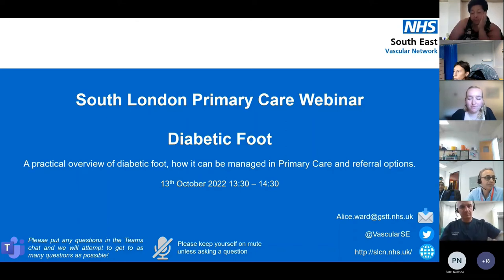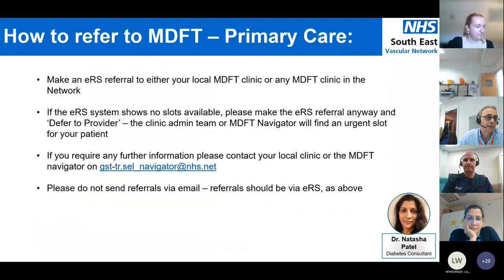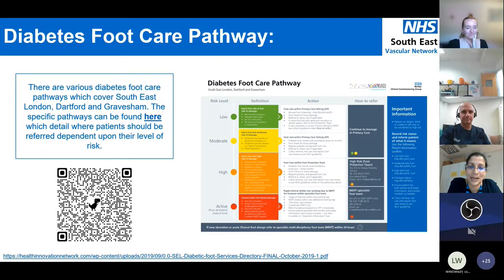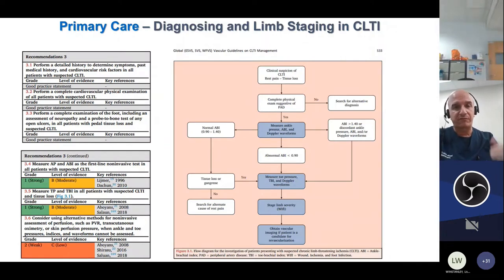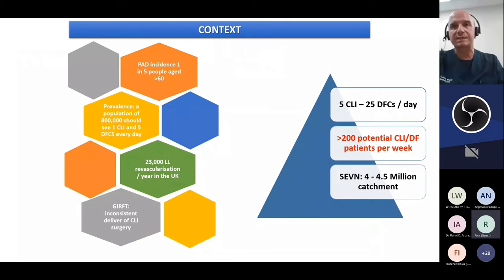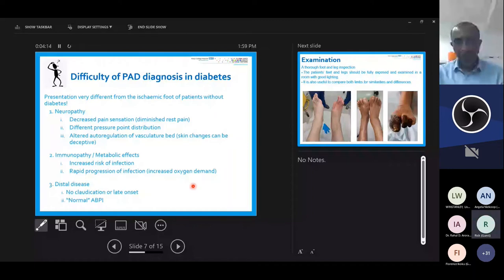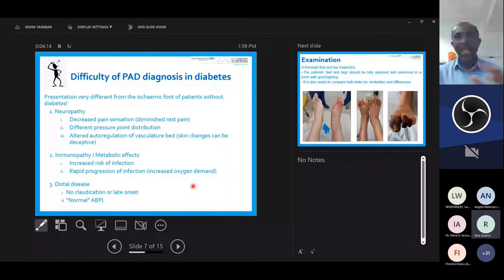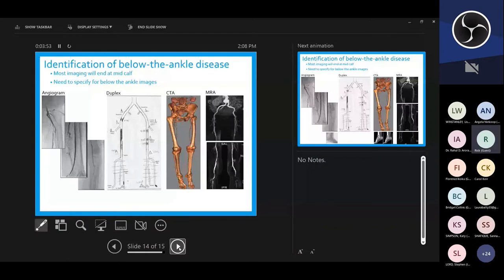Vascular in primary care: Diabetic foot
Listen to the recorded 13 October 2022 event as chair Michael Dialynas, South East London Vascular Network Lead and Consultant Vascular and Endovascular Surgeon, Guy’s and St. Thomas’ NHS Foundation Trust, and colleagues discussed:
- Introduction of diabetic foot and vascular disease
- Diagnosis and symptoms of diabetic foot
- Management of diabetic foot at pre-operative and post-operative stages
- Integrated referral pathway

Speakers

- Mr Hani Slim (Consultant in Vascular and Endovascular Surgery, Lead for Vascular Research and Development King’s Health Partners, King’s College Hospital Foundation Trust)
- Mr Lukla Biasi (Consultant Vascular Surgeon, GSTT Lead for Lower Limb Revascularisation, Guy’s and St. Thomas’ NHS Foundation Trust)
- Dr Natasha Patel (Diabetes Consultant, Guy’s and St. Thomas’ NHS Foundation Trust)